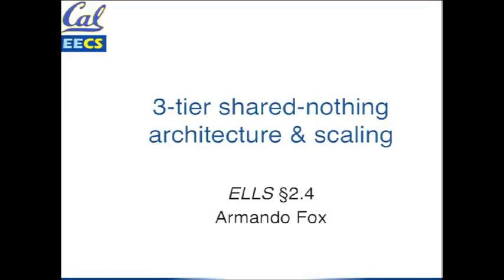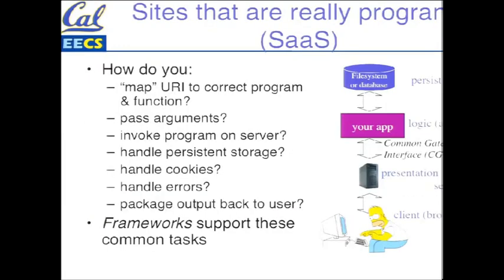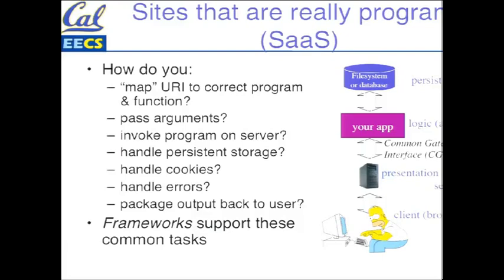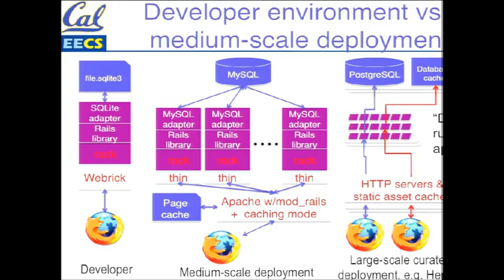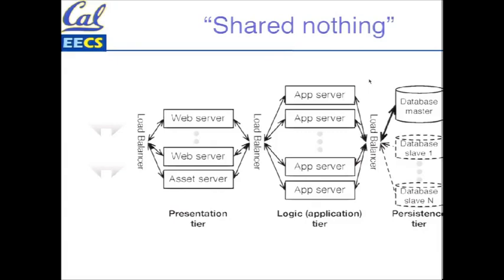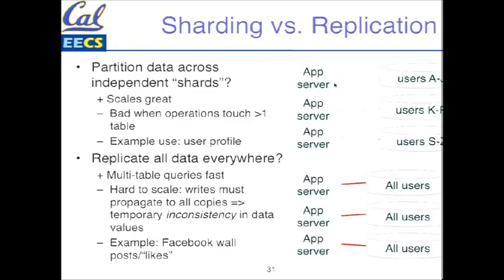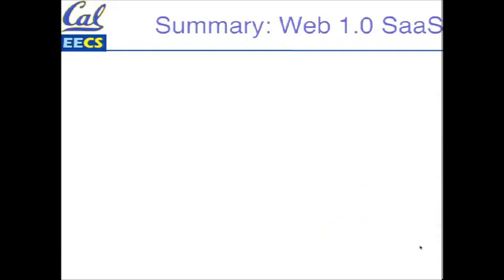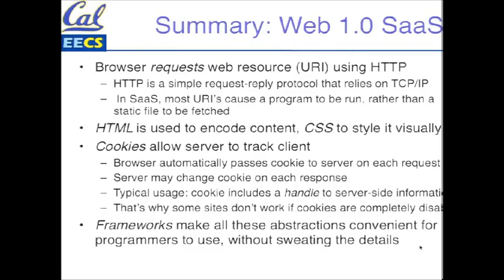three_tiered_architecture_2_3